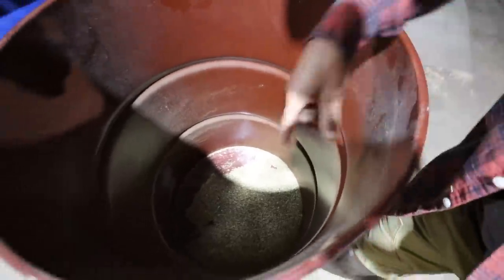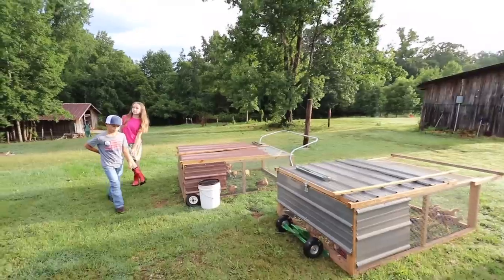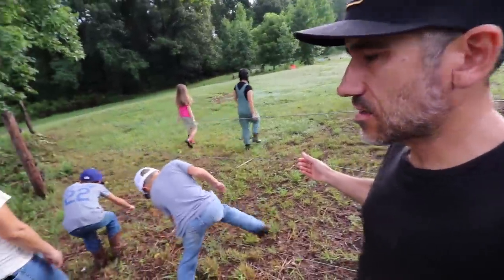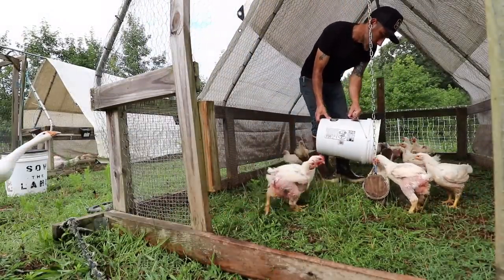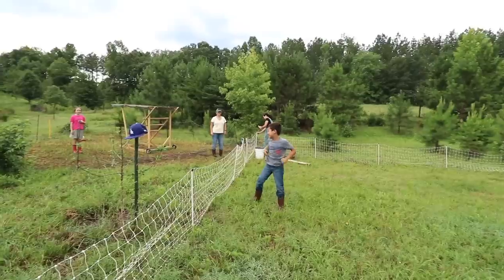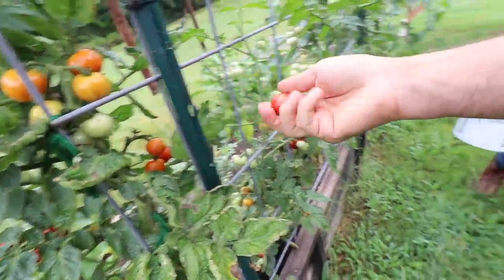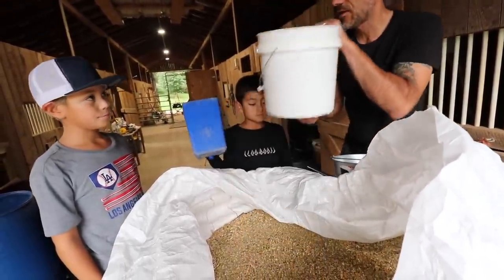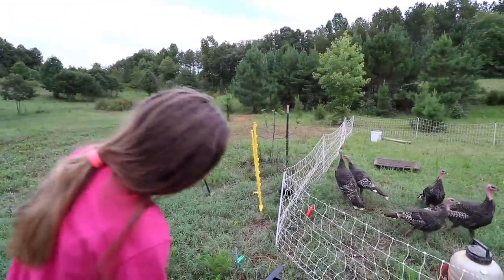Sow the Land Teaches Kids How to Homestead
Kids help with the farm!